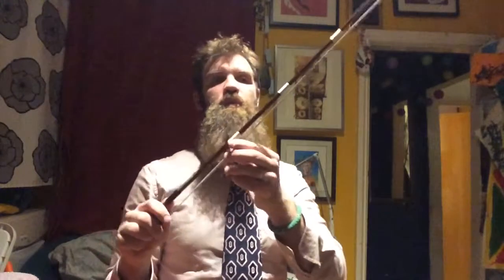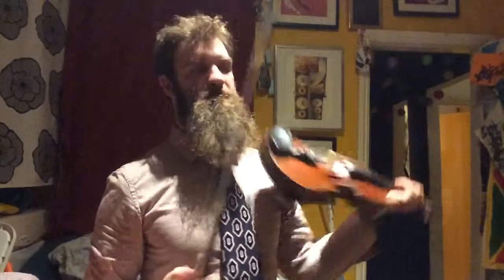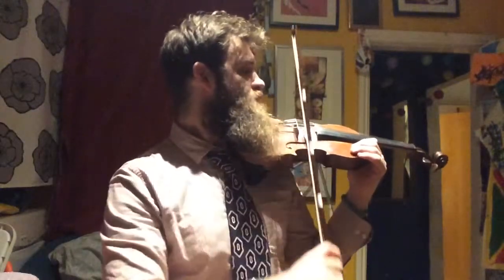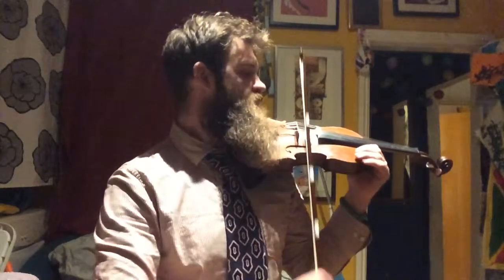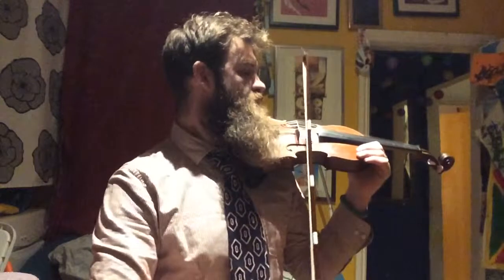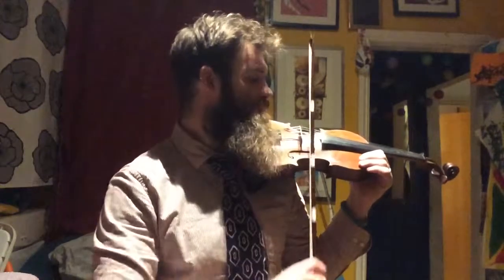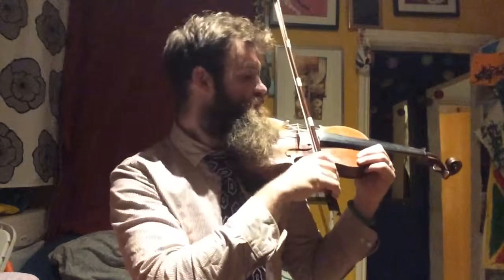Go tell Aunt Rhody - Song and bowing prep